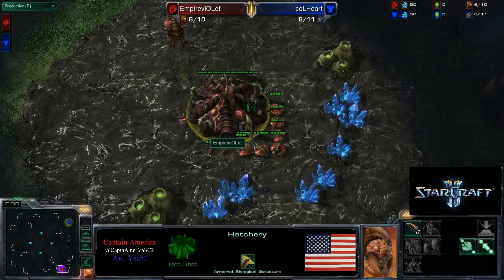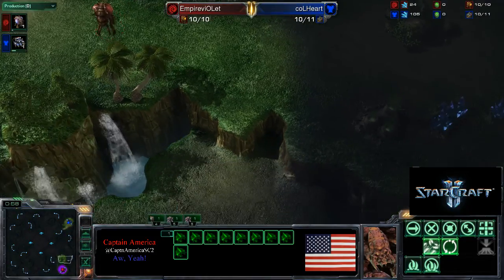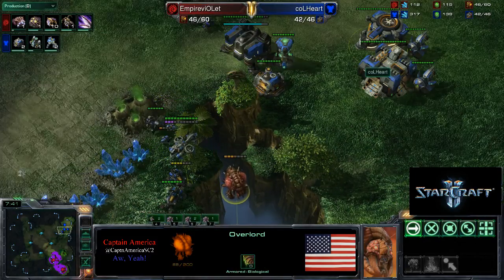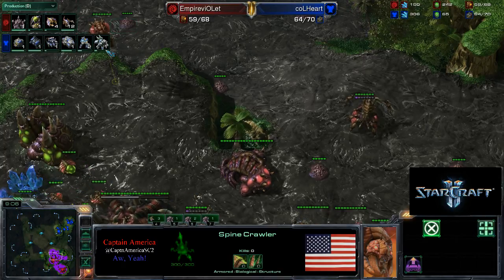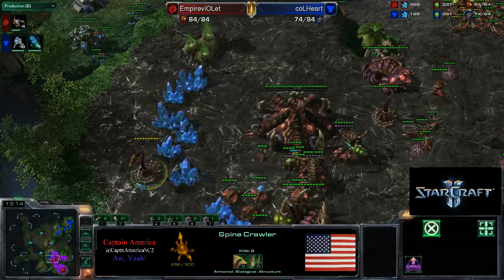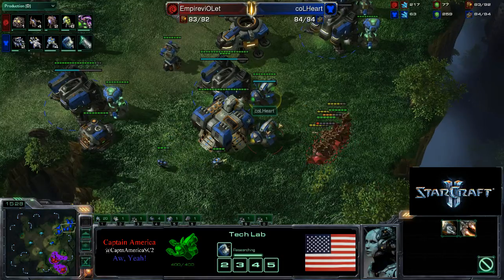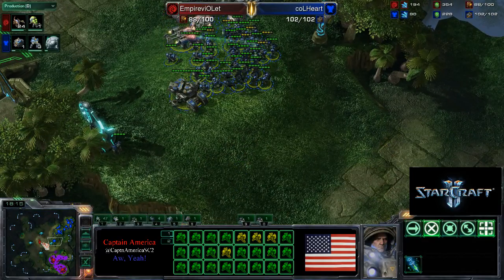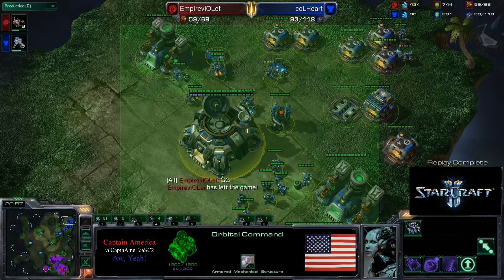EmpireviOLet v coLHeart - Game 3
Have a game you want to see cast?

From MLG Winter Championship Pool Play
MLG Tal'darim Altar - Game 3